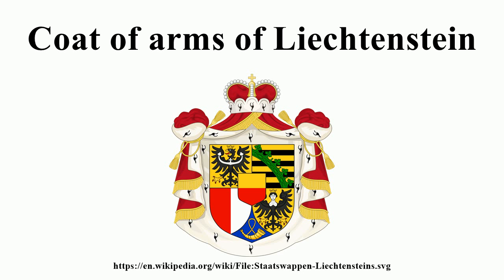Coat of arms of Liechtenstein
Image-Copyright-Info
Author-Info:   SVG Added Ramos

Image-Copyright-Info